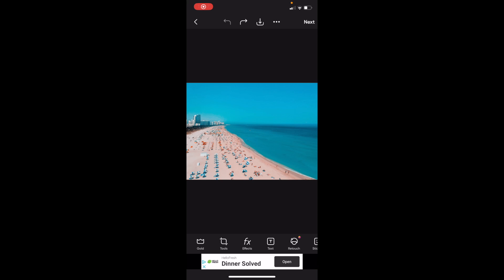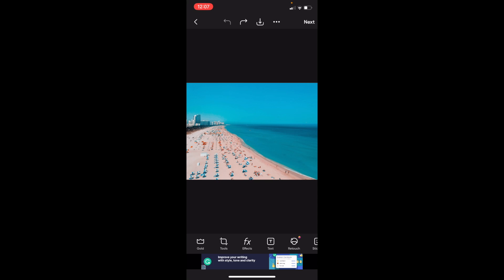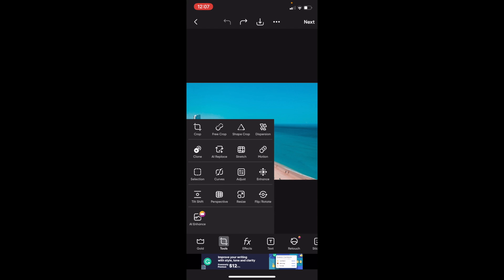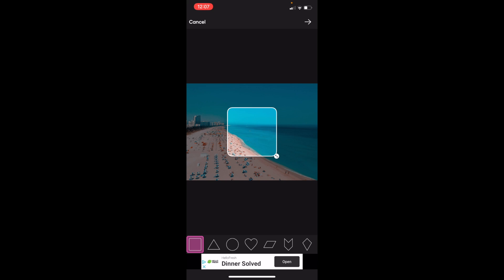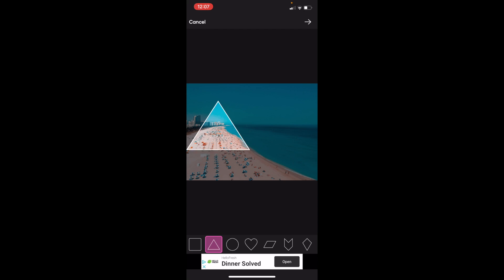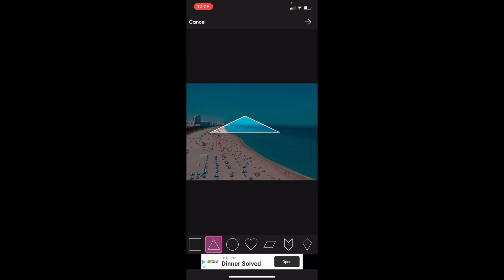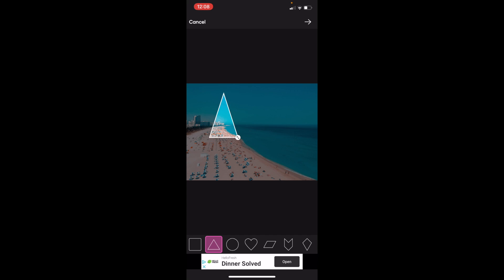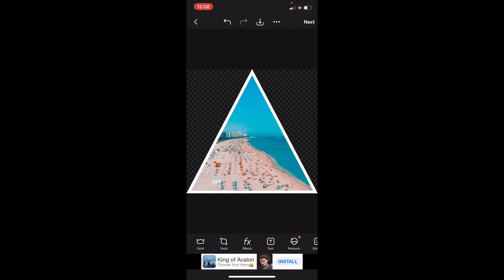How To Crop An Image Into A Triangle In PicsArt | Step By Step Guide - PicsArt Tutorial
Cropping an image into a specific shape, like a triangle, can add a unique touch to your designs. Here's how you can crop an image into a triangle shape using PicsArt:

1. Open PicsArt App

Start by launching the PicsArt app on your device.
2. Choose Your Image

Tap on the "+" sign (this may also be depicted as a pink-colored circle with a plus sign), usually situated at the center bottom of the home screen.

From the available options, choose "Edit."

Navigate to and select the image you wish to crop from your device's gallery.

3. Go to the "Tools" Section

Once your image is loaded, search for the "Tools" option at the bottom and tap on it.
4. Access the "Shape Crop" Tool

Inside the "Tools" menu, find the "Shape Crop" or a similar option and select it.
5. Choose the Triangle Shape

A range of shapes will be displayed, including standard ones like circles and squares. Look for the triangle shape and tap on it.

If the triangle shape isn't immediately visible, there might be an option to download additional shape packs or scroll through a larger collection.

6. Adjust the Triangle Position and Size

Drag the triangle to move it to your desired position on the image.

You can adjust the size of the triangle by using pinch gestures (placing two fingers on the screen and moving them apart or together).

7. Confirm Your Triangle Crop

After you've positioned and sized the triangle to your satisfaction, tap on the checkmark or "Apply" button, generally located in the top right corner.
8. Save Your Cropped Image

To save the triangle-cropped image to your device, tap on the arrow or "Next" button, typically found in the top right corner. Then, select "Save."
9. Further Editing or Sharing (Optional)

After saving, you might be presented with options to further edit your image or share it directly from the app. Choose based on your requirements.
Using PicsArt to crop an image into a triangle or any other shape provides a unique aesthetic appeal. The app's intuitive interface ensures that users, irrespective of their editing experience, can achieve their desired results with ease.